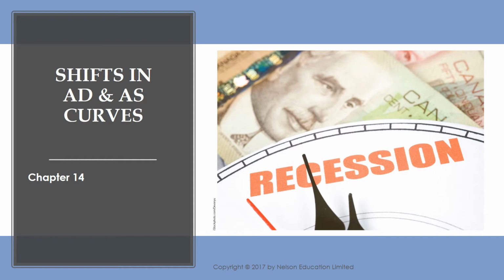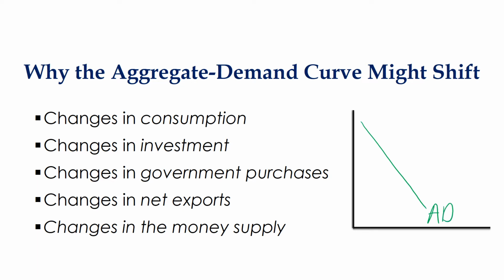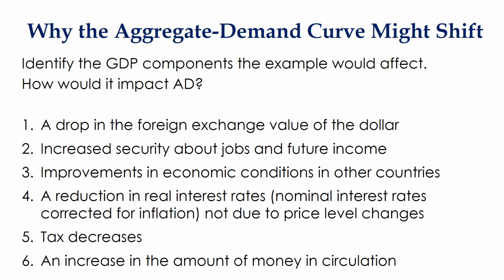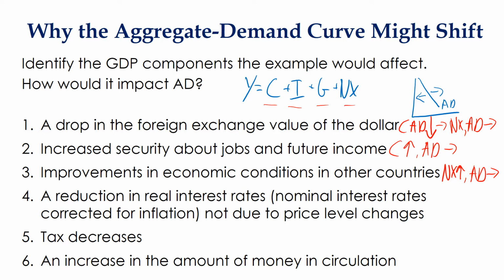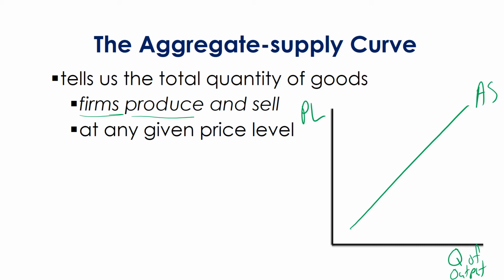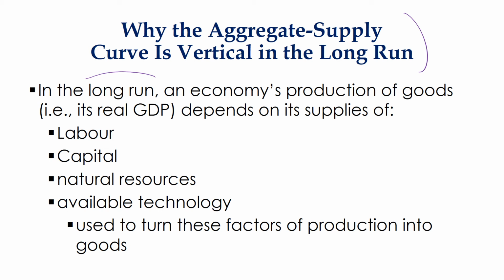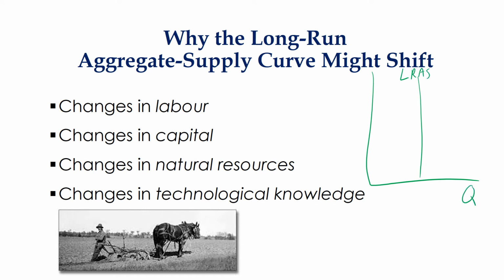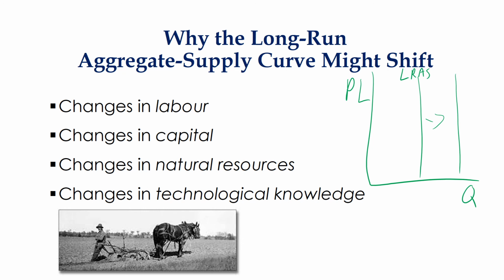Ch 14c Shifts in AD & AS Curves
This lesson covers content from Principles of Macroeconomics, 8th Canadian Edition (Mankiw Kneebone Mckenzie, 2020)